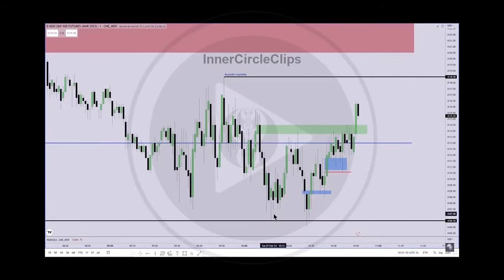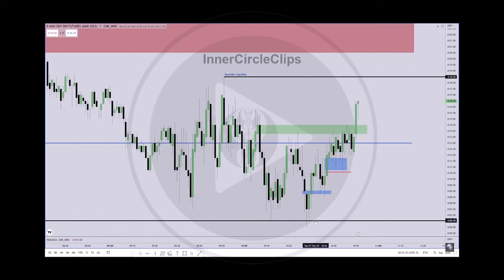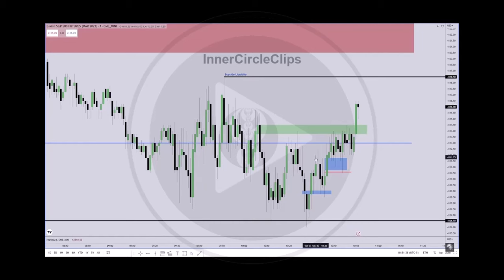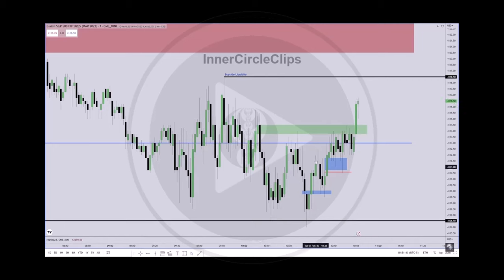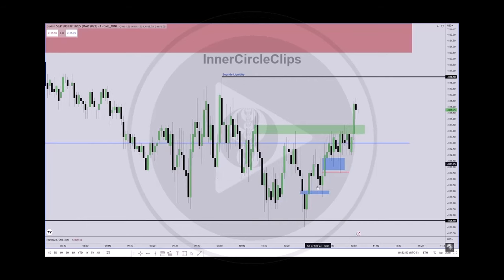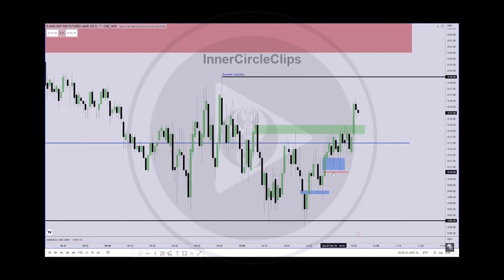When A Market Structure Shift Is Not Required - Turtle Soup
*Disseminated for Student Edification.

The Inner Circle Trader - The Engineer & Creator of Smart Money Concepts.

Price Action Chronicles \ February 7, 2023